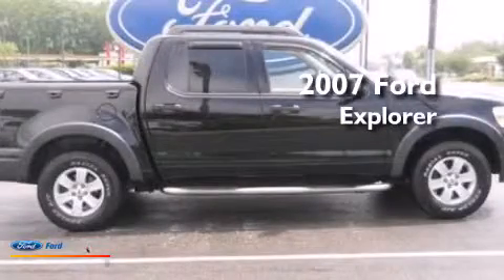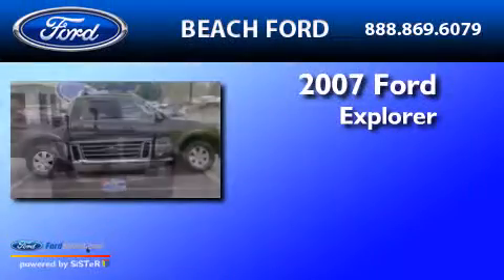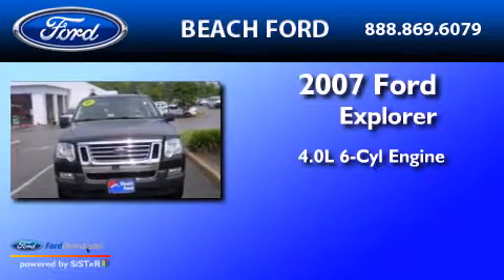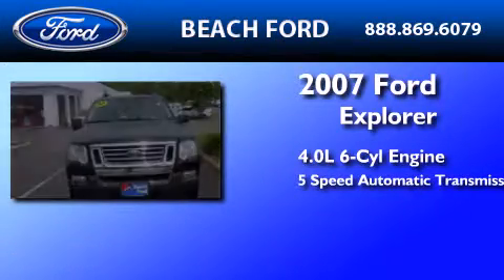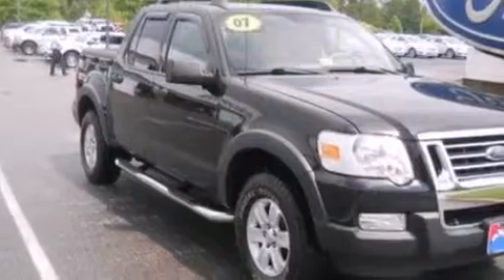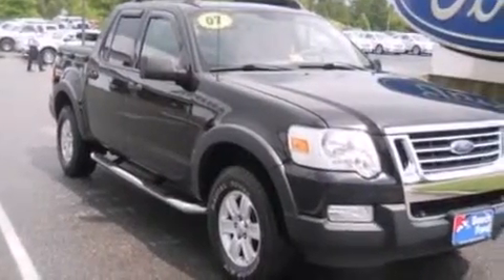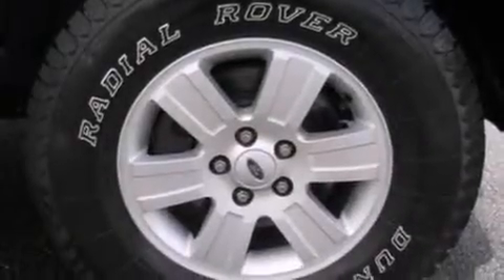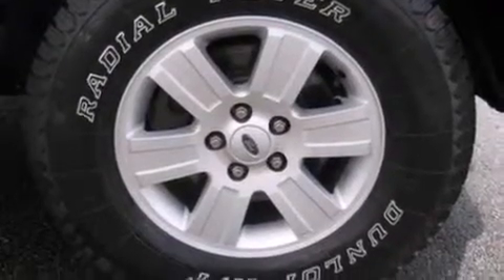2007 FORD EXPLORER SPORT Virginia Beach VA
We have been honored to serve the Virginia Beach VA area , we promise that your experience at our dealership will exceed your expectations ! Year : 2007 Make : FORD Model : EXPLORER SPORT Engine : 4.0L V6 12V MPFI SOHC Trans . : 5-SPEED AUTOMATIC Exterior : BLACK Miles : 70,539 Stock : 125143C Beach Ford Inc. 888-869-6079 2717 Virginia Beach Blvd Virginia Beach , VA 23452